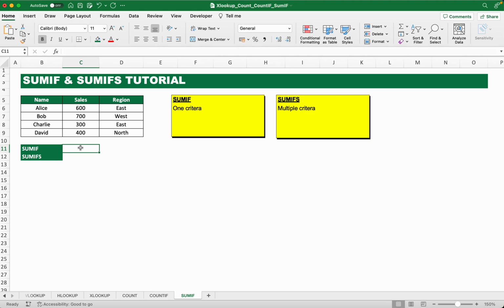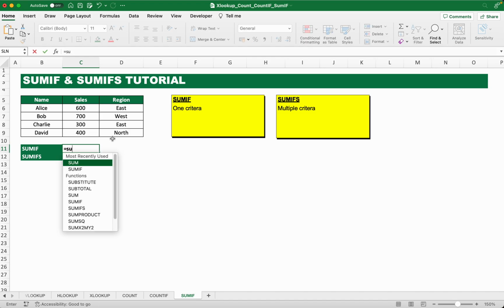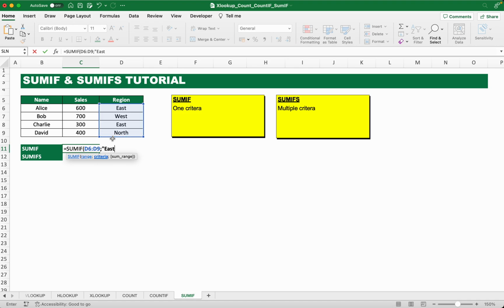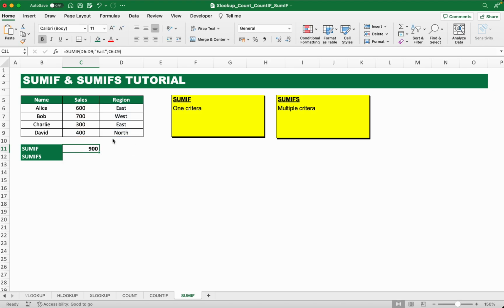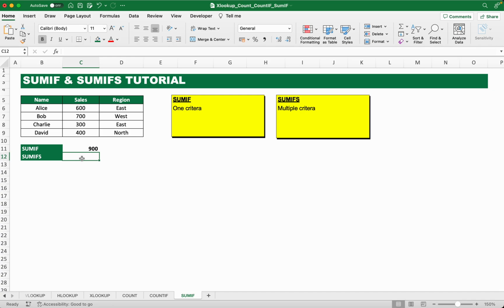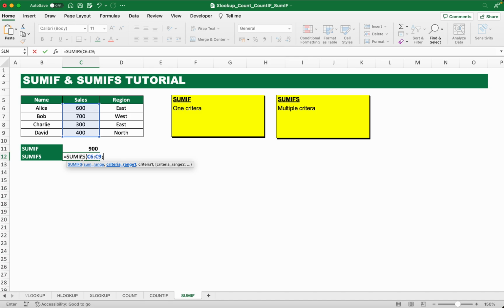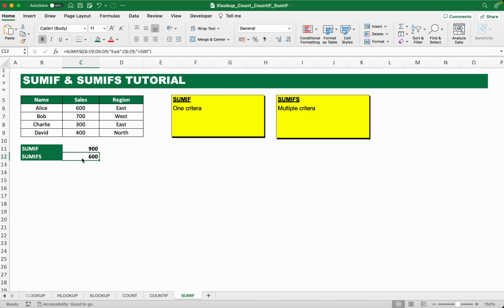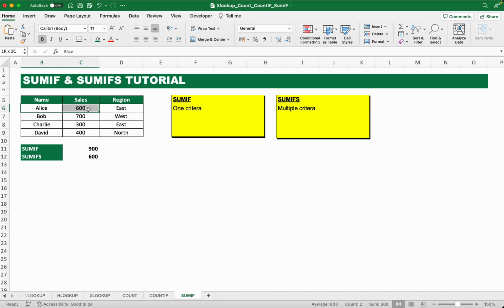Learn EXCEL SUMIF & SUMIFS in 2 minutes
In this video, I will be showing you how to use the SUMIF & SUMIFS functions in Ms Excel.